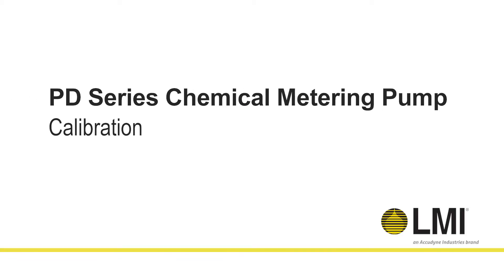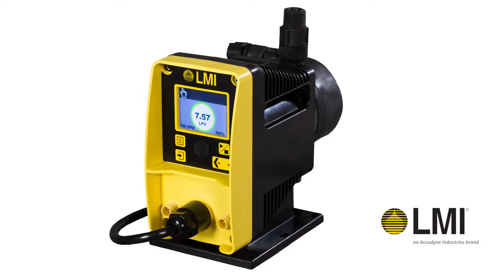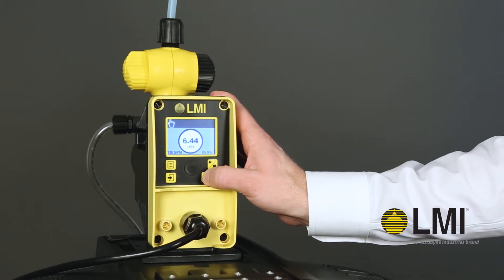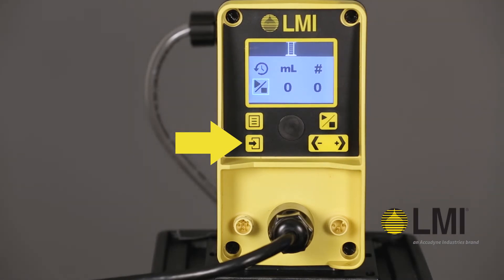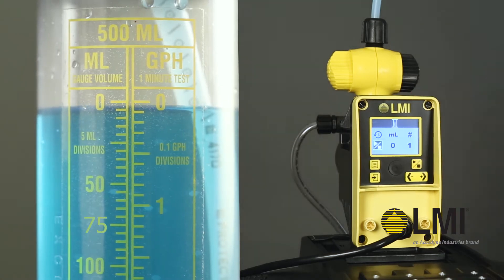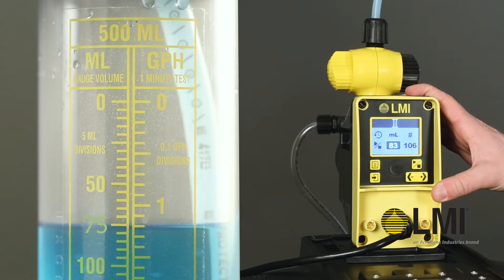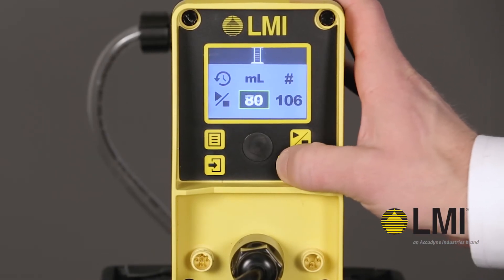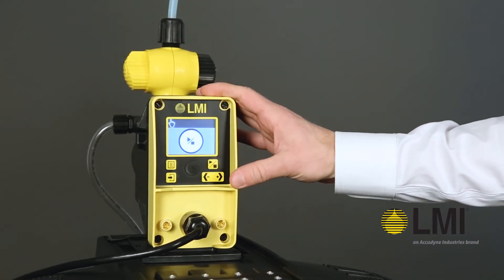PD Series Metering Pump Calibration FINAL